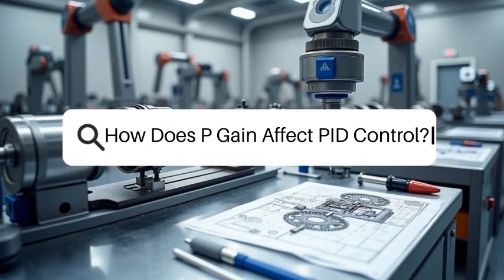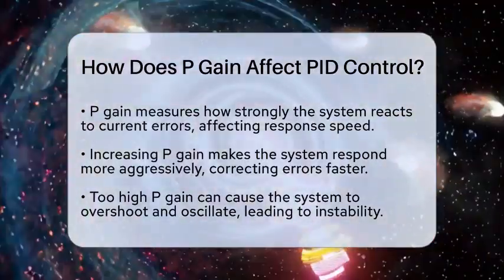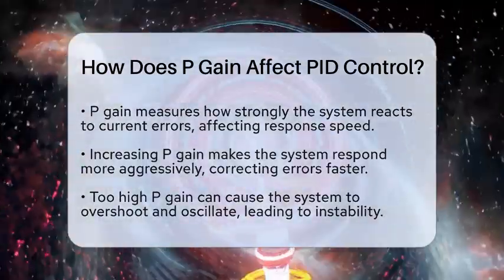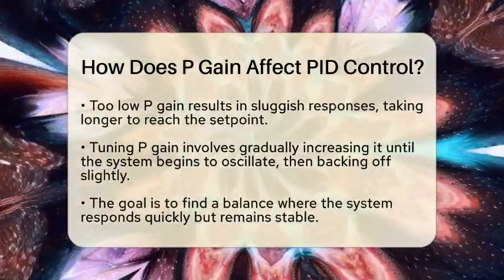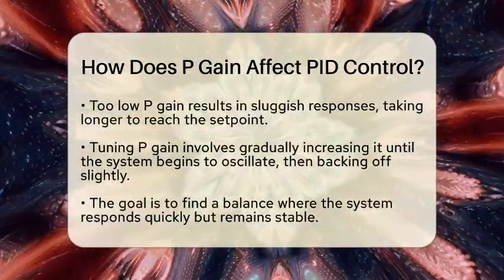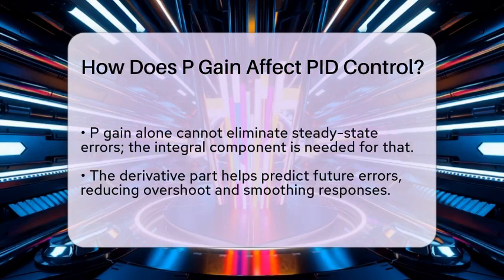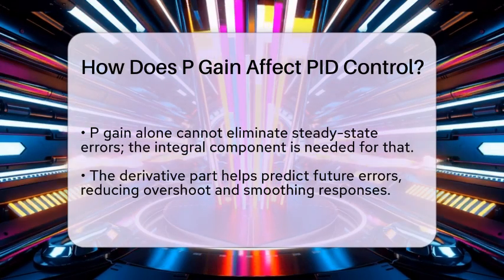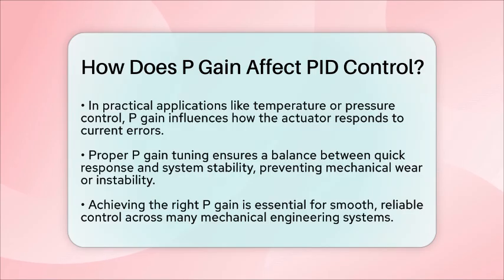How Does P Gain Affect PID Control? - Mechanical Engineering Explained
How Does P Gain Affect PID Control? Ever wondered how the strength of a control system’s response is determined? In this video, we’ll explain how the proportional gain (P gain) influences the behavior of PID controllers used in various mechanical systems. We’ll start by discussing what P gain is and how it directly affects the system’s reaction to errors. You’ll learn how adjusting this parameter can make a system respond faster or slower, and the importance of finding the right balance to avoid instability or sluggishness. We’ll explore practical examples, such as temperature regulation, pressure control, and position management, to illustrate how P gain impacts real-world applications. Additionally, we’ll cover how to tune the proportional gain effectively by gradually increasing it until the system begins to oscillate, then backing off slightly to achieve optimal performance. Proper tuning of P gain is essential for maintaining system stability and ensuring smooth operation without causing mechanical wear or instability. Whether you’re working in automation, robotics, or any field involving control systems, understanding how P gain influences system behavior is key to designing reliable and efficient processes. Join us to learn the fundamentals of P gain and improve your control system skills today!